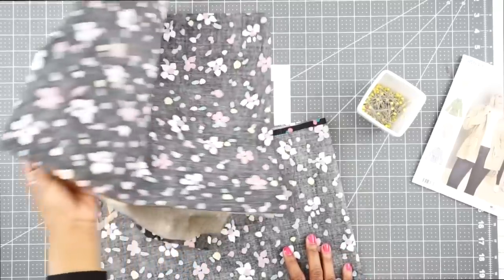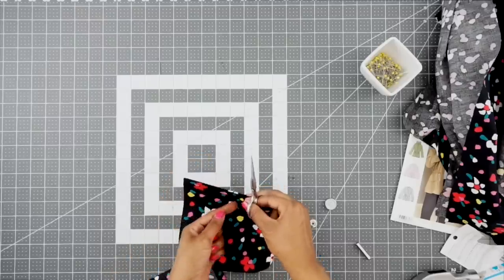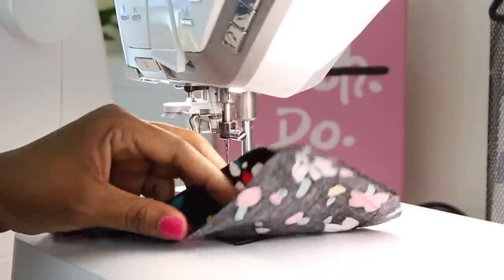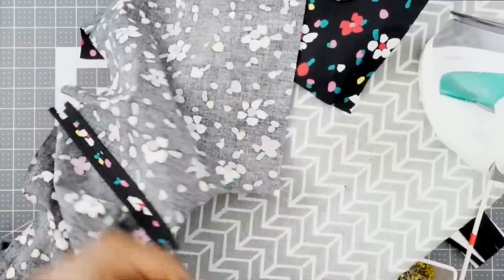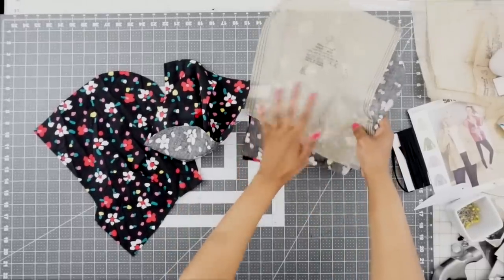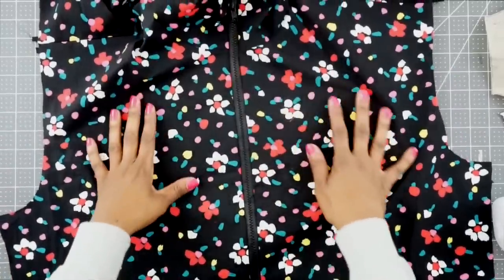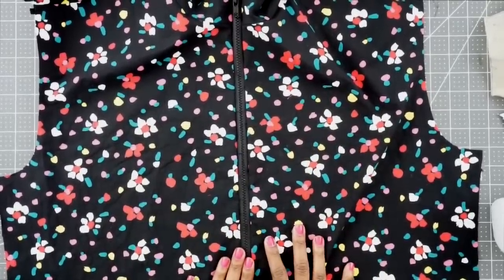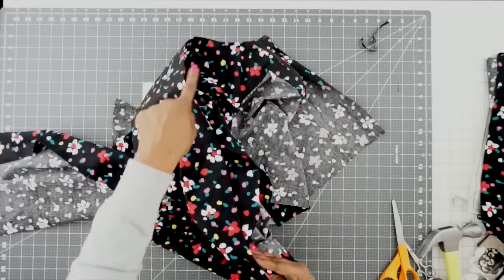SEW WITH ME: SIMPLICITY 8843 ANORAK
Hey everybody!!! It's time to SEW!!! Today we'll be making an Anorak using Simplicity 8843! I LOVE the way this turned out! I hope you enjoy the video!